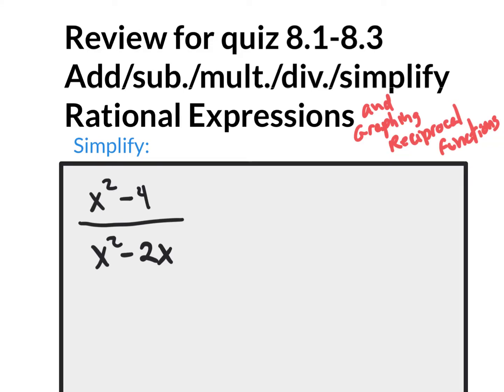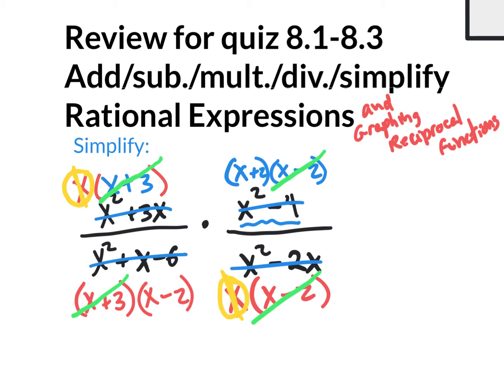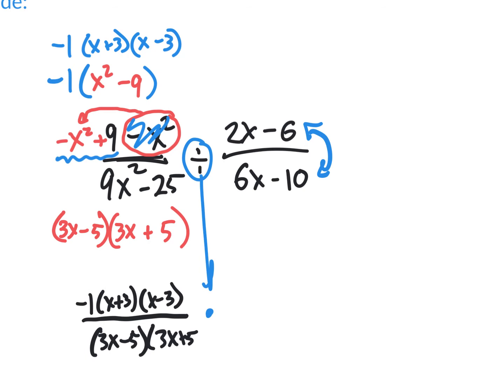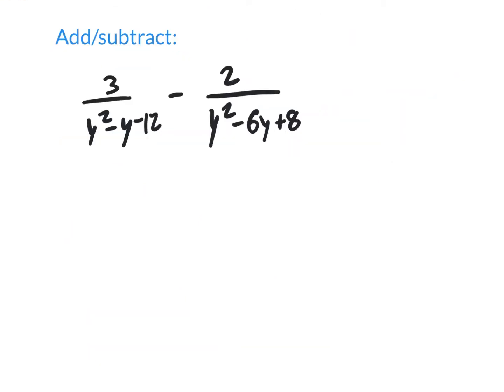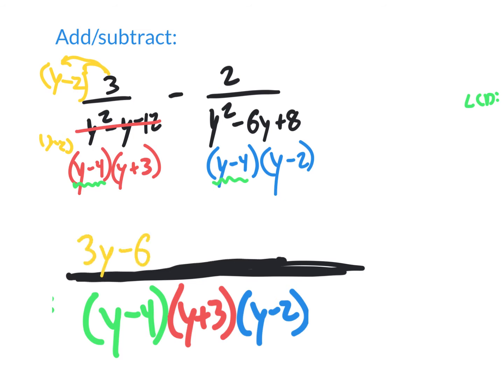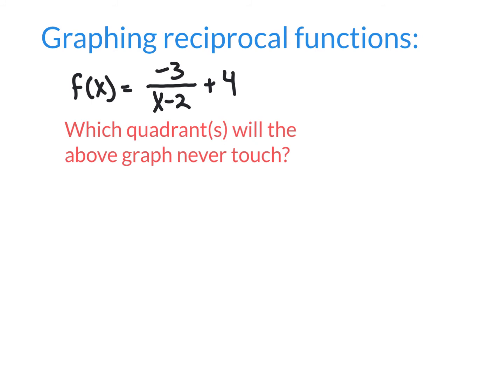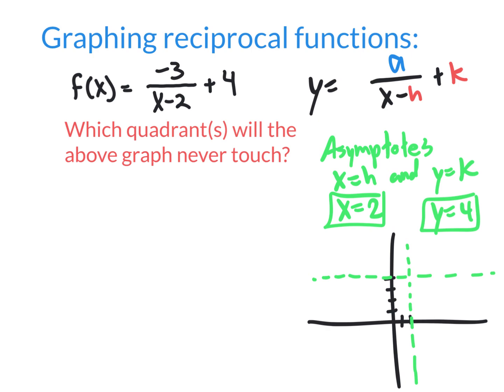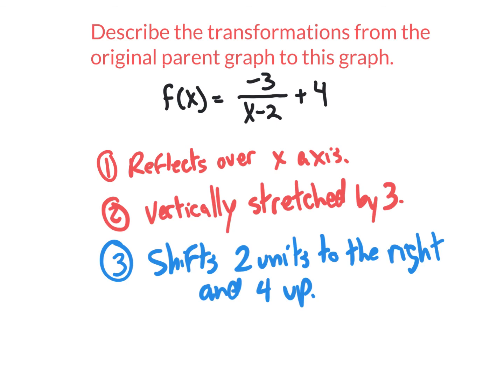Review for quiz 8.1-8.3.mp4